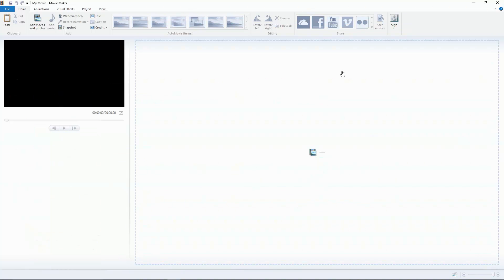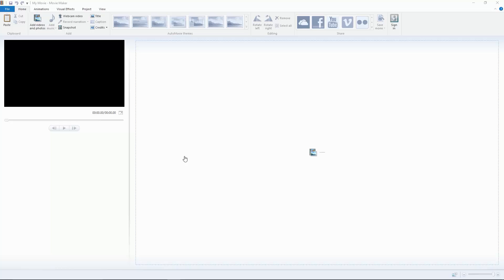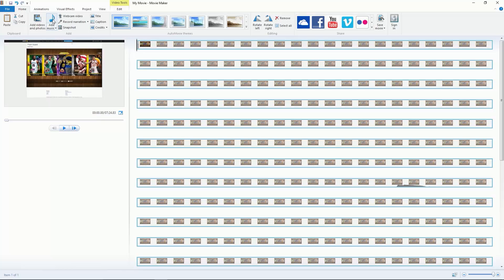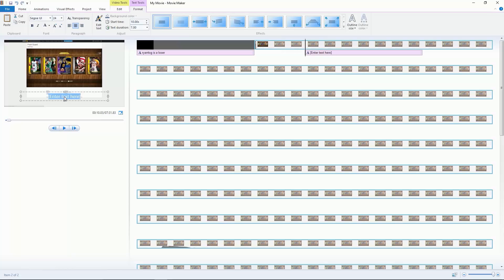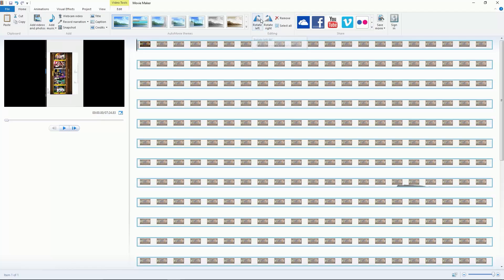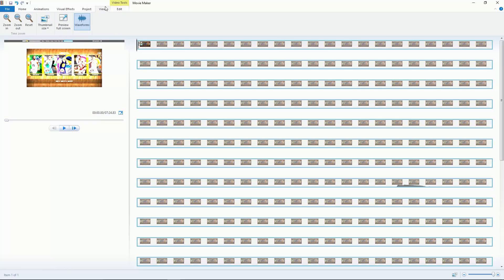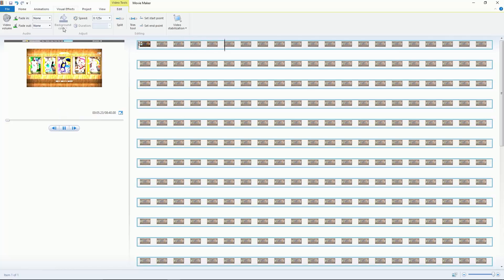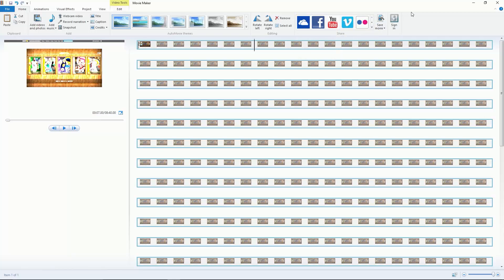HOW TO MAKE GREAT VIDEOS ON YOUTUBE AS A BEGINNER | Windows Movie Maker Editing Tutorial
In this video, I show you guys how you can use Windows Movie Maker to make great YouTube videos.

PSN - FalconFan04

Leave questions and feedback down in the comment section!

Comment "AWESOME" if you read this whole thing!